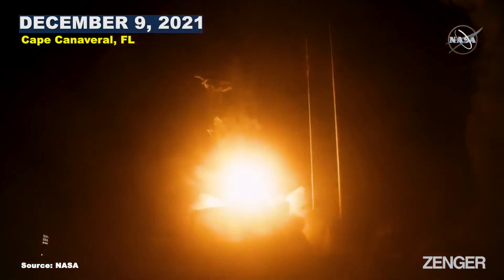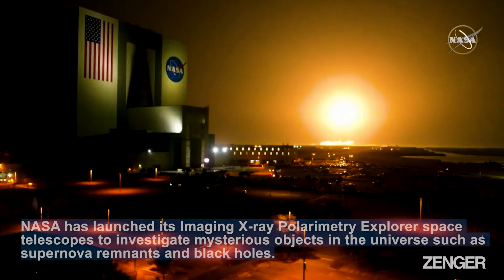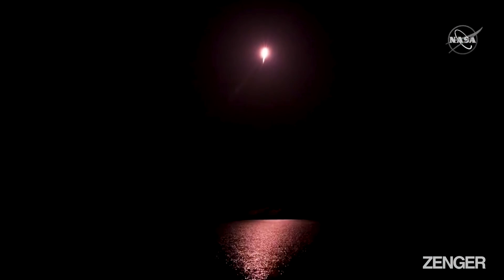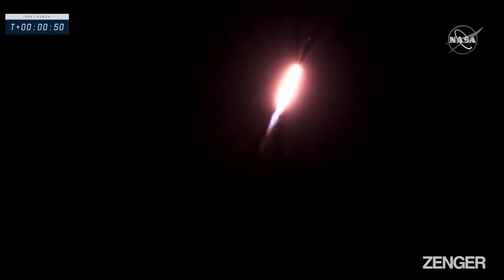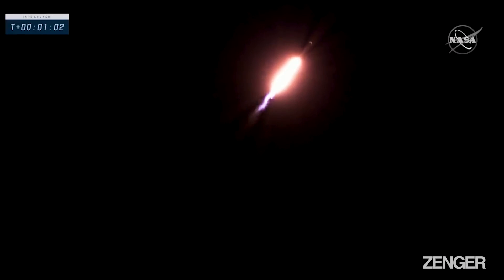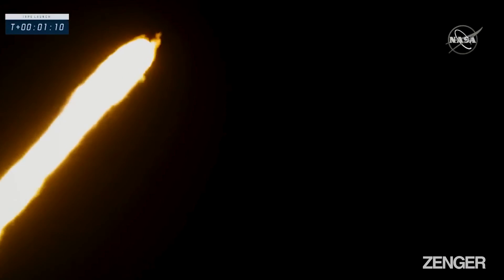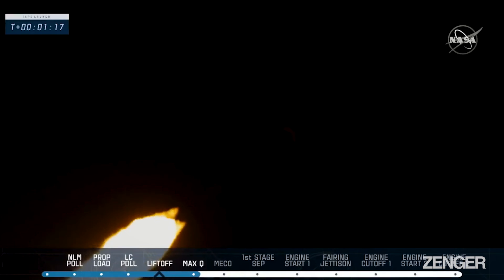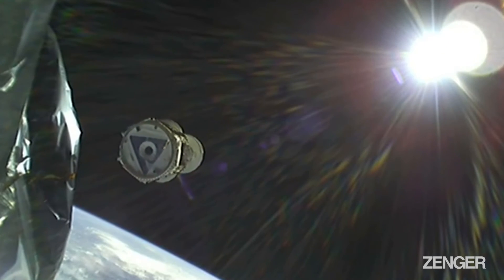NASA Launches Space Telescopes To Explore Mysterious Supernovas And Black Holes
NASA launched its Imaging X-ray Polarimetry Explorer space telescopes to investigate mysterious objects in the universe such as supernova remnants and black holes.

In a statement on 9th December, NASA said: “NASA’s Imaging X-ray Polarimetry Explorer (IXPE) mission launched at 1am EST Thursday on a SpaceX Falcon 9 rocket from NASA’s Kennedy Space Center in Florida.

“A joint effort with the Italian Space Agency, the IXPE observatory is NASA’s first mission dedicated to measuring the polarization of X-rays from the most extreme and mysterious objects in the universe – supernova remnants, supermassive black holes, and dozens of other high-energy objects.

Thomas Zurbuchen, associate administrator for the Science Mission Directorate at NASA Headquarters, said: “IXPE represents another extraordinary first. Together with our partners in Italy and around the world, we’ve added a new space observatory to our fleet that will shape our understanding of the universe for years to come.

“Each NASA spacecraft is carefully chosen to target brand new observations enabling new science, and IXPE is going to show us the violent universe around us, such as exploding stars and the black holes at the centre of galaxies, in ways we’ve never been able to see it.”

Zurbuchen said “the rocket performed as expected, with spacecraft separation taking place 33 minutes into flight”.

About one minute later, the spacecraft “unfurled its solar arrays”.

The IXPE entered its orbit around Earth’s equator at an altitude of around 372 miles. About 40 minutes after launch, mission operators received the first spacecraft telemetry data.

Martin Weisskopf, who came up with the spacecraft concept and has carried out important experiments in X-ray astronomy since the 1970s, said: “It is an indescribable feeling to see something you’ve worked on for decades become real and launch into space.”

Cape Canaveral, Florida
Dec. 9, 2021
Source: NASA